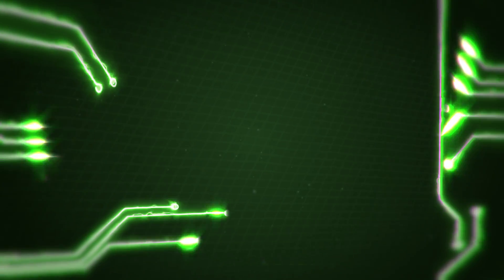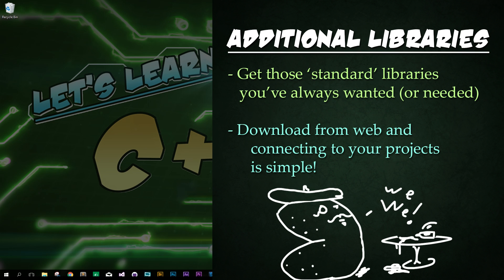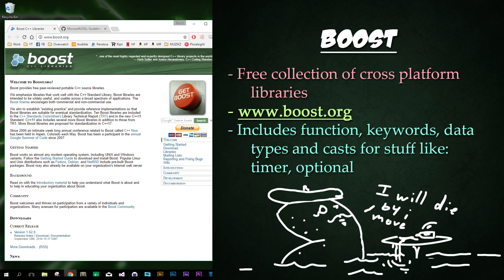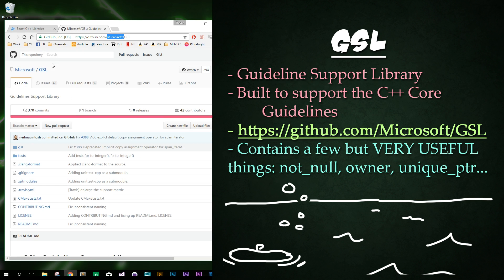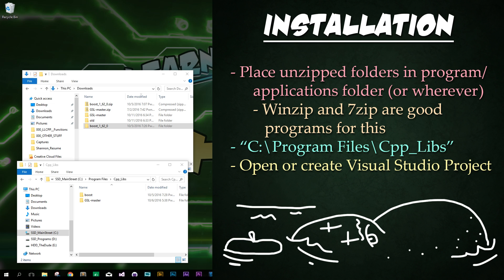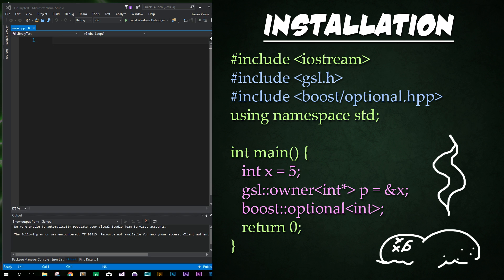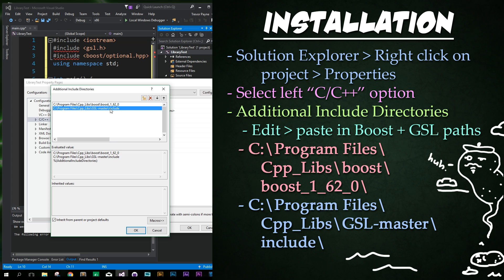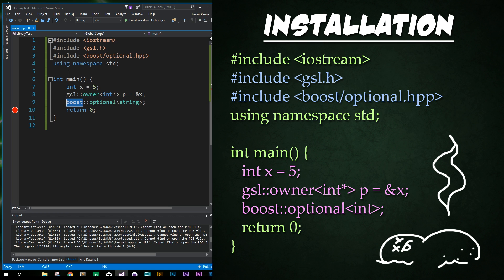Let's Learn C++ ~ Basics: 8 of 14 ~ Additional Libraries Installation: Boost + GSL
Learn the basics of programming in C++ (Cpp) in this series of tutorials! This 8th lesson focuses on the installation and connecting of additional libraries (boost and GSL aka guideline support library) to visual studio. This lesson follows the C++ Core Guidelines.

--- FIND ME! ---